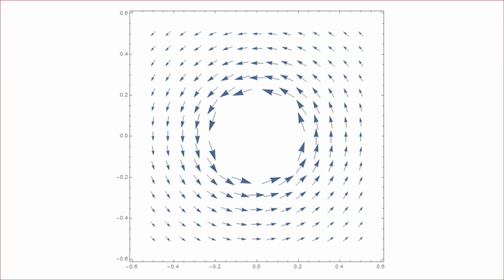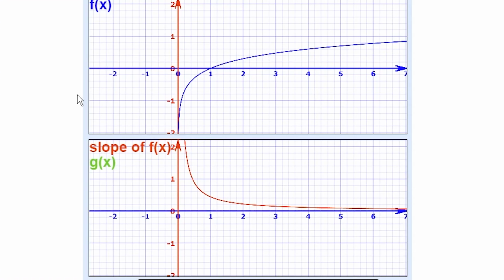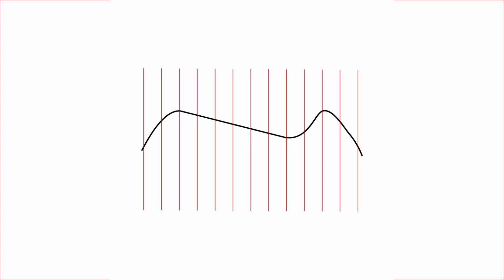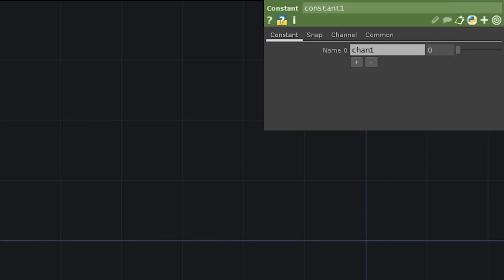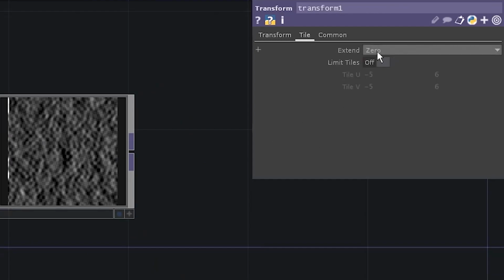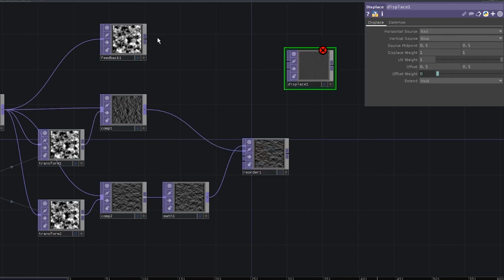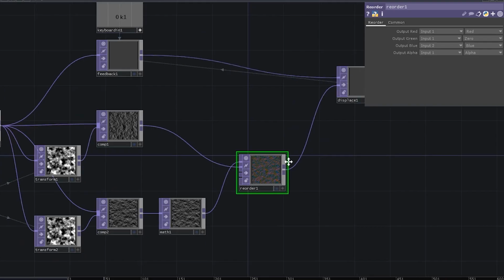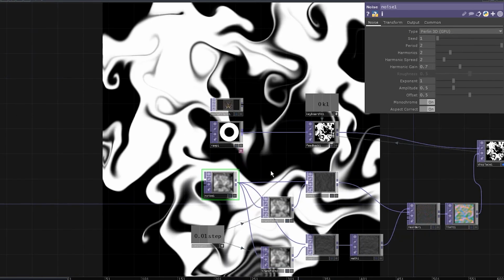Curl noise displacement (Touchdesigner tutorial)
Here's my take on curl noise displacement and probably the easiest way to implement it in TD using nothing but standard TOP operators.